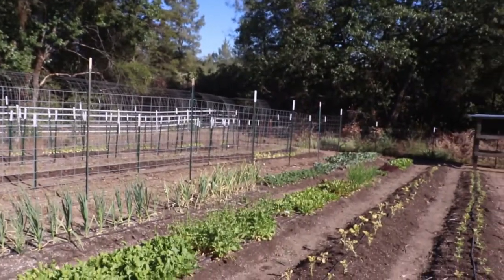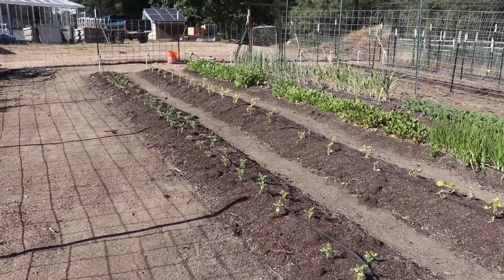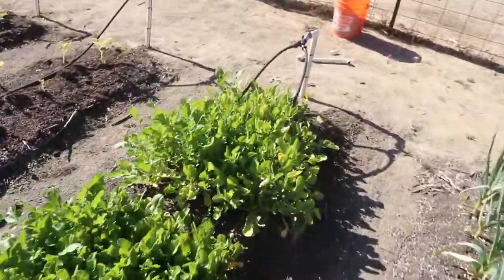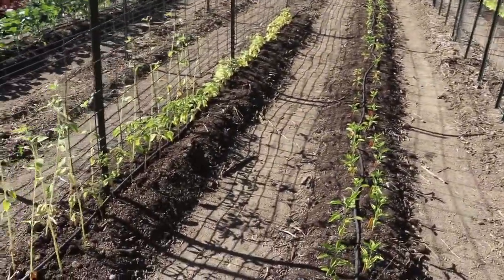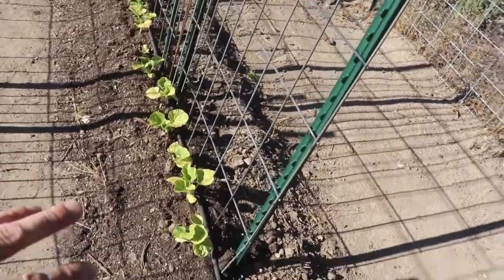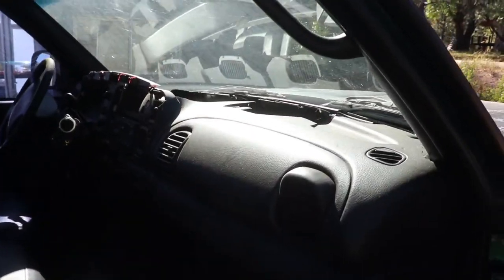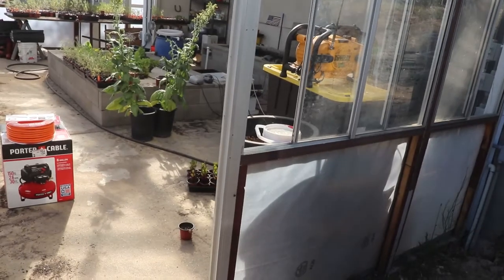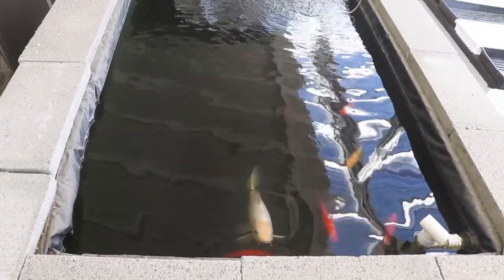5 25 21 update